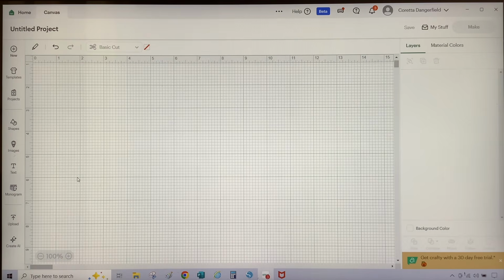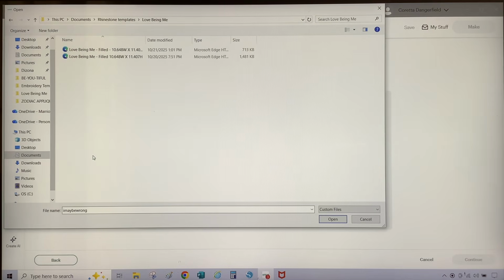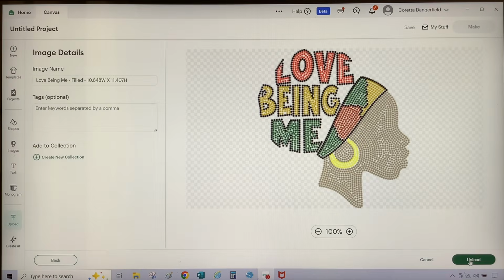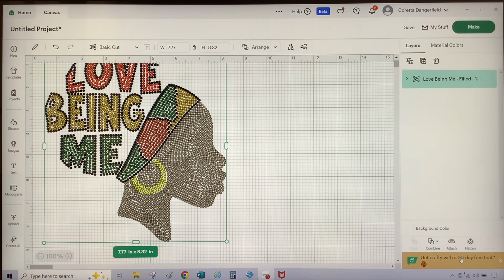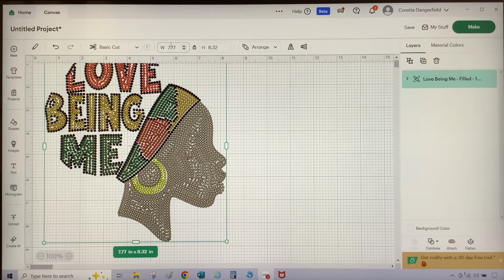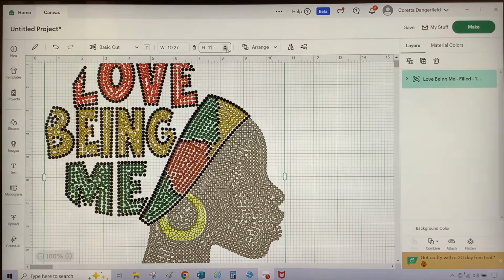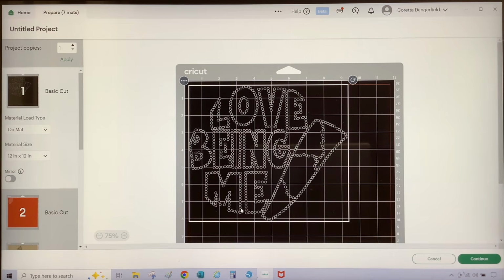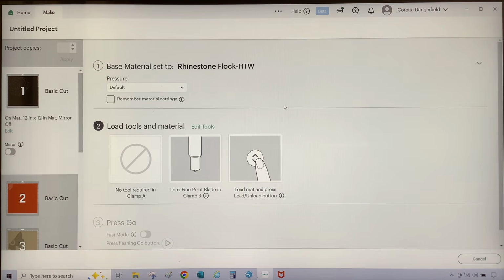HOW TO USE A RHINESTONE TEMPLATE WITH CRICUT CUTTING MACHINE | CRICUT TUTORIAL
In this beginner friendly tutorial, I will show you how to use a rhinestone template using Cricut cutting machine.

The materials used to complete this project:
• LOVE BEING ME rhinestone template SS10